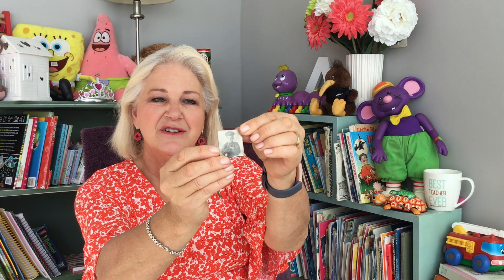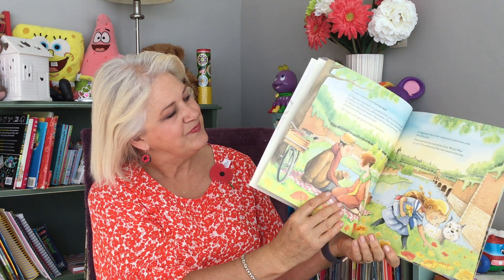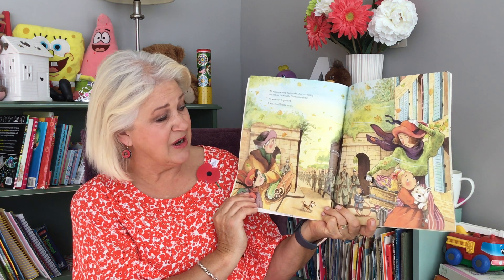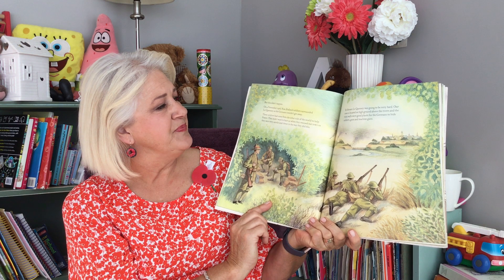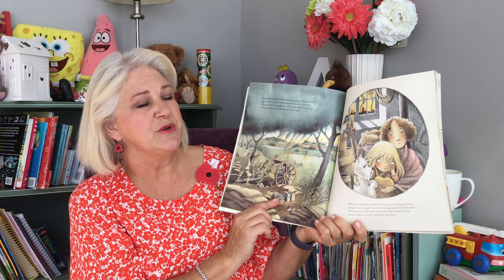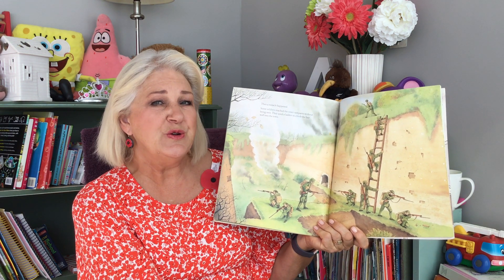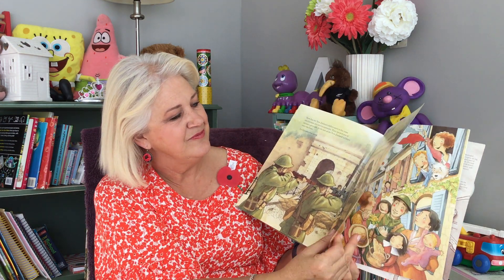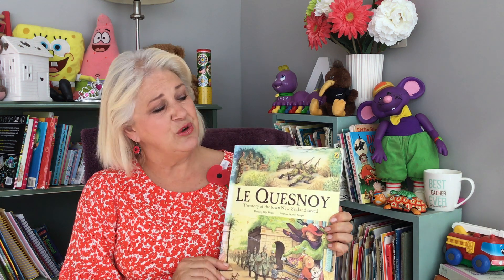' Le Quesnoy' - Storytime with Bobbie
The story of how the New Zealand forces helped to save a village in France during WW1.